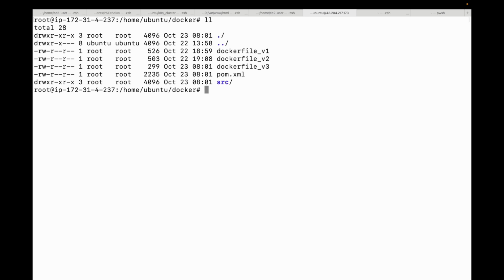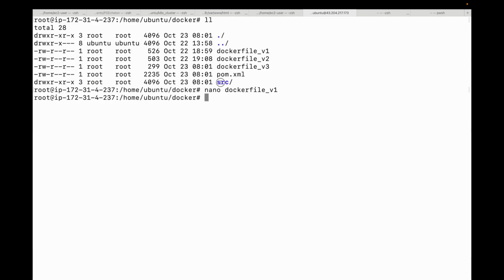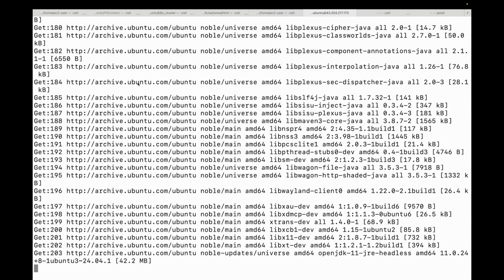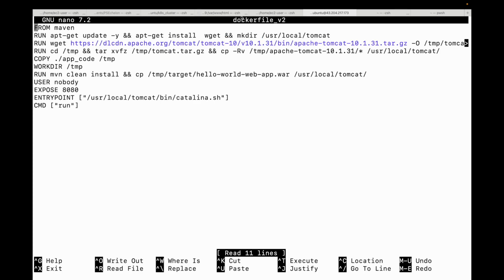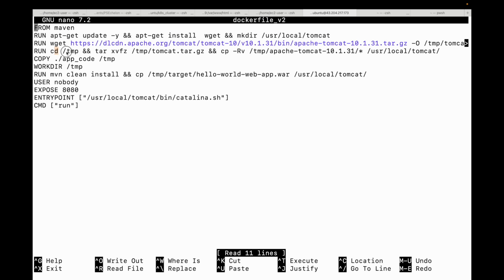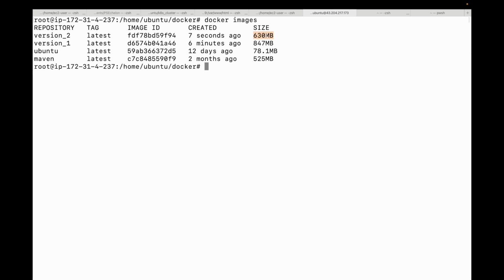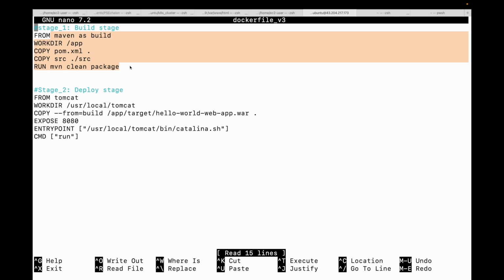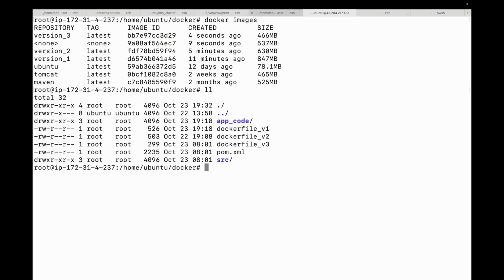AWS EKS | Episode 5 | Hands On | How to containerize an application | Using existing container image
In this session, we will look at how we can containerize an application and how we can leverage existing container images created by other people. We will also look at how we use these existing images as a starting point to build our own custom images.

We will also explore the concepts of Layers in container images and how we can optimise the container images by reducing the number of layers in the Dockerfile.

We will also look at how we can create our custom container images using dockerfile and then convert the dockerfile into container images. We will look at how we can optimize the container images and reduce the size of container images. We will talk about multi-stage build technology to build container images.

Happy learning!!